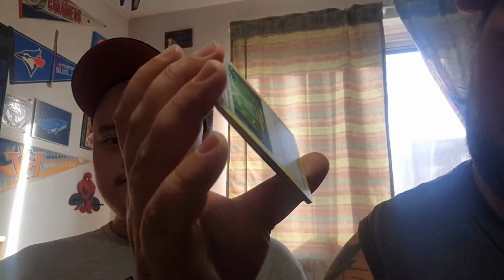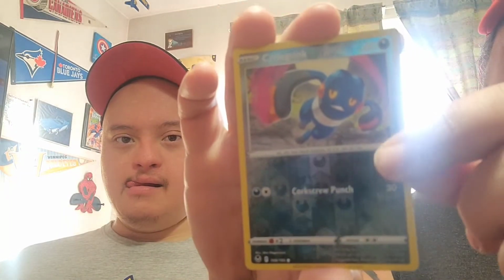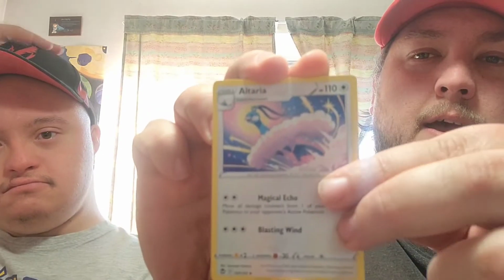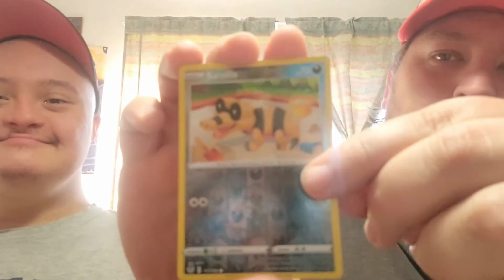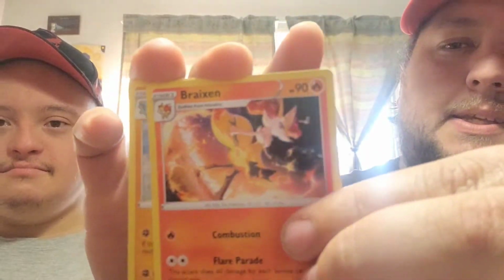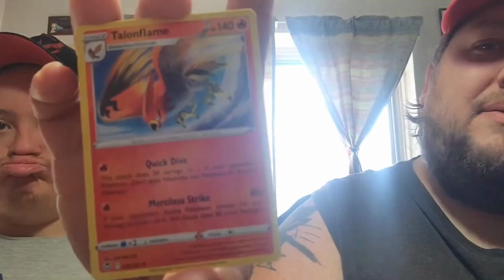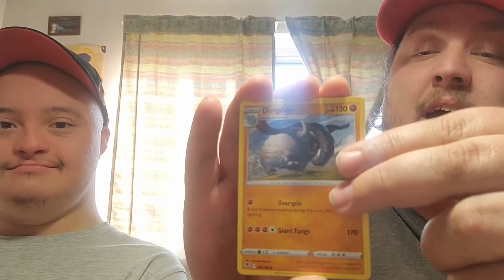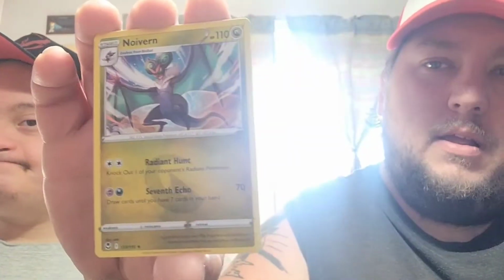Pokemon Silver Tempest Pack Ripping (feat My Bro Jackie)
Greetings everybody and happy Monday so today myself and my brother Jackie will be ripping open 3 packs each of the new Pokémon Silver Tempest set and just have fun in the process. Enjoy

If your a content creator or a collector in general drop on buy The Union of Trading Card and Comic Collectors and Content Creators of YouTube (*exhale* lol) and The Cardmunity Inc groups for all your hobby related goodness  here are the links:

If there's anything I pull in my vids you be interested in trading for hit me up I'm always down to see what folks have 🙂

As well make sure to check out for all your card collecting needs